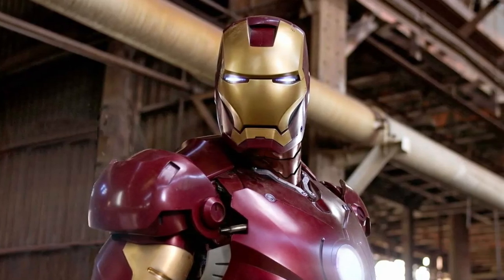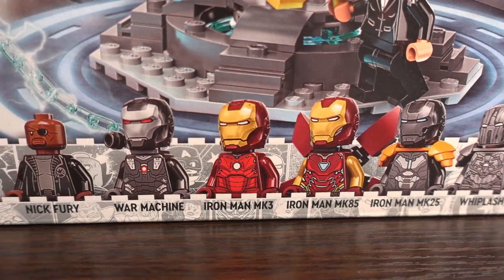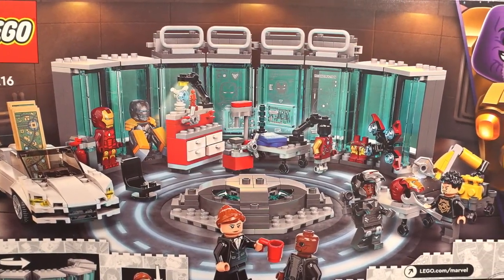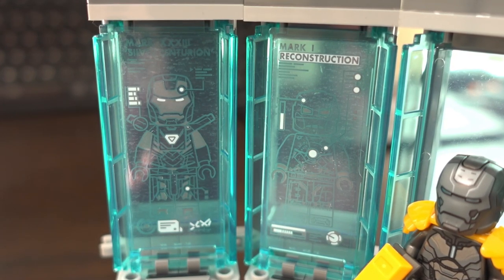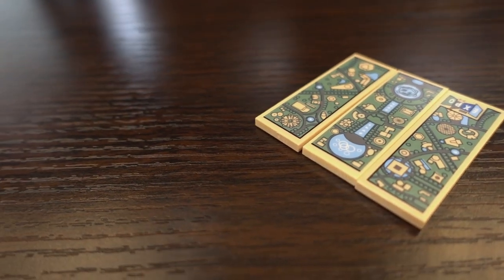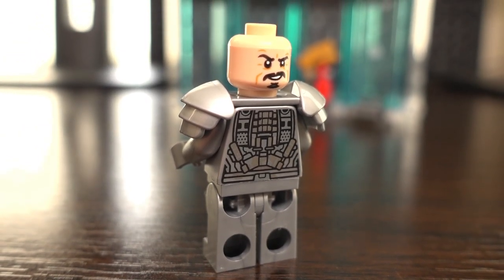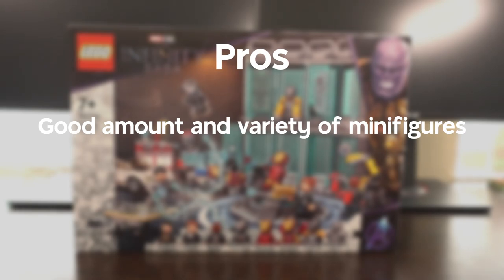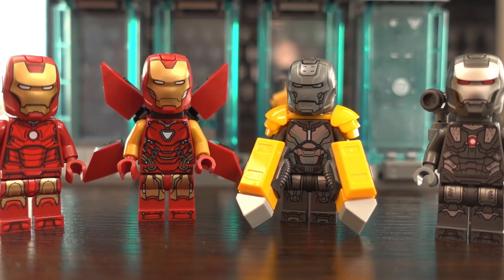LEGO Marvel Super Heroes Iron Man Armoury (76216) Review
Hey guys! Join me in reviewing the LEGO Marvel Super Heroes Iron Man Armoury set that was released in June of 2022 and is due to retire at the end of this year. You can grab this set for the retail price of £79.99 or wait for a sale to potentially get it cheaper. We'll be taking a look at the builds included in this set as well as the 8 included minifigures, is this set worth the set retail price? Let's find out!